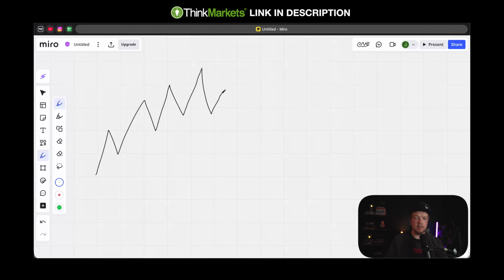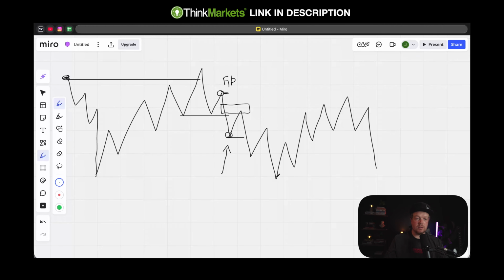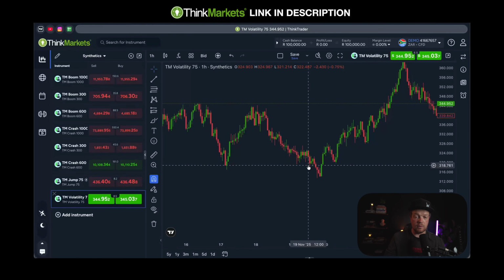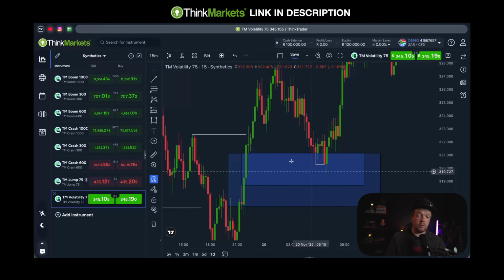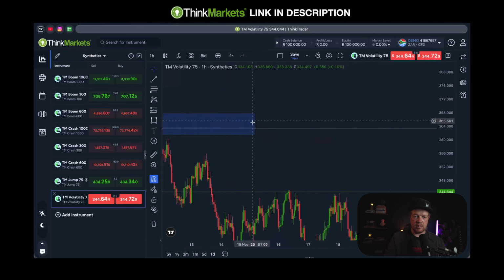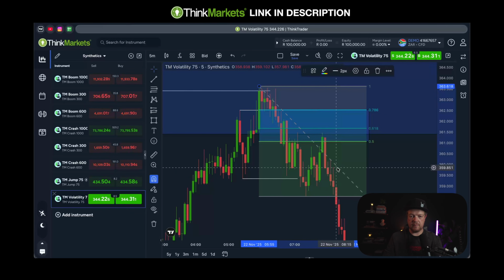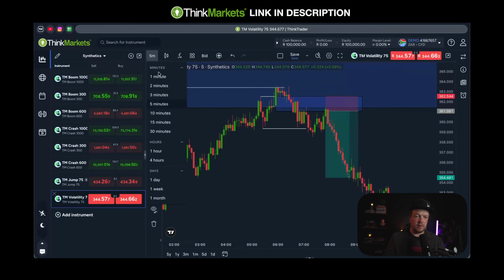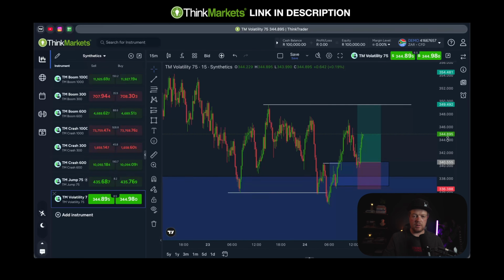Trading Volatility 75 on ThinkMarkets!!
In this video we go over a super simple trading strategy you can use to trade Volatility 75 on ThinkMarkets.